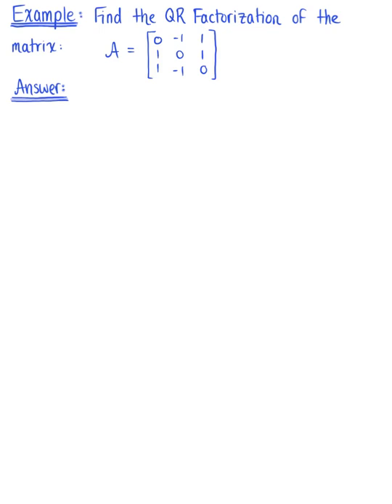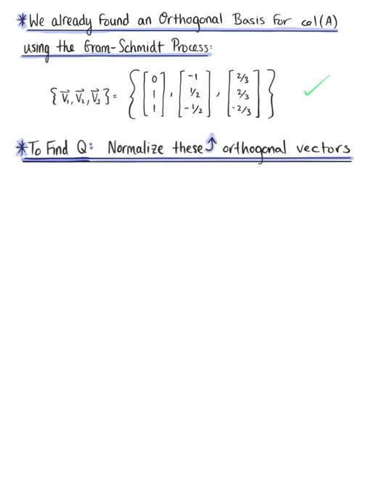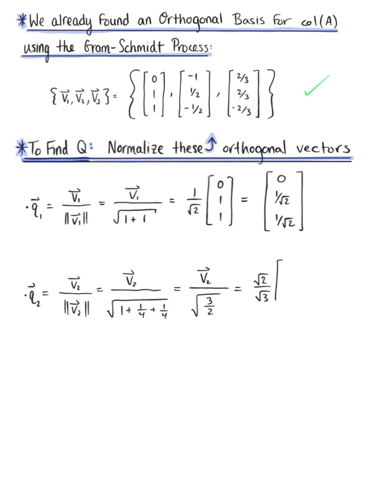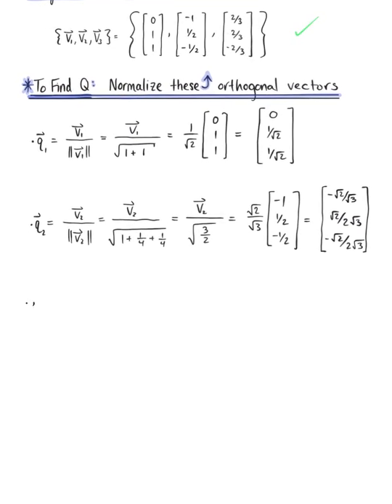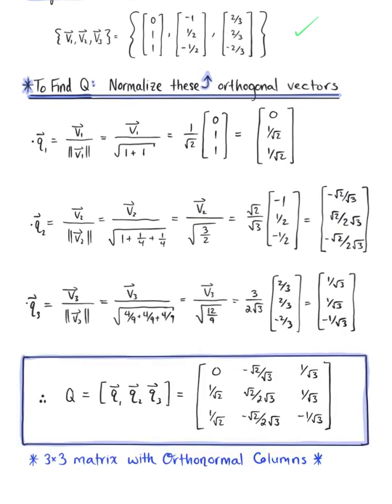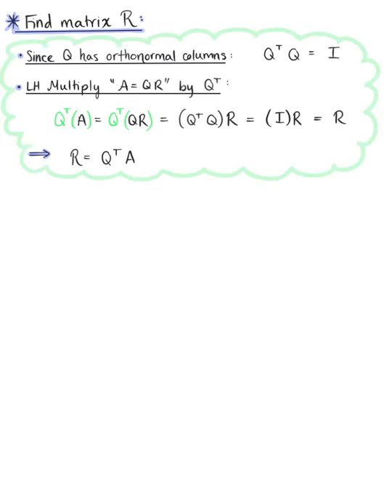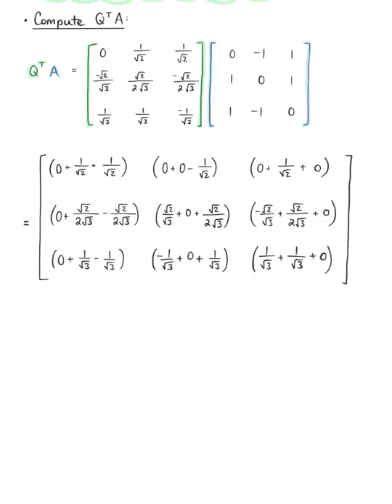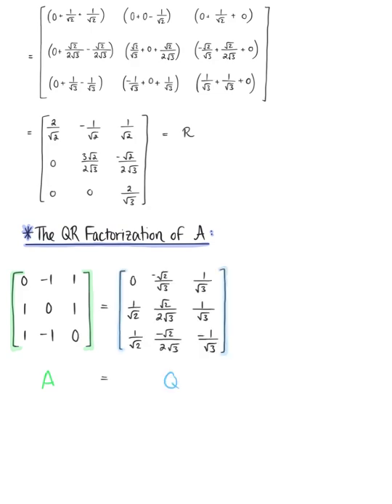QR Factorization (Example 1)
Find the QR Factorization of the given matrix A.